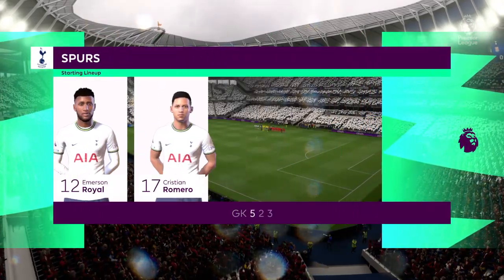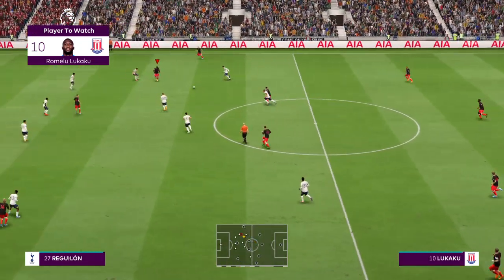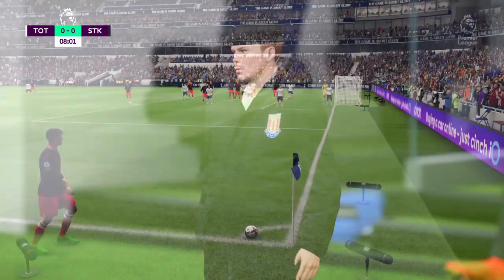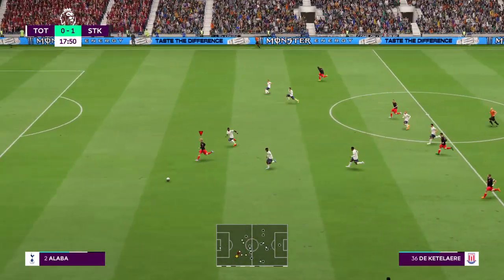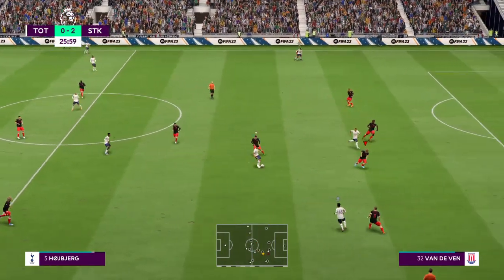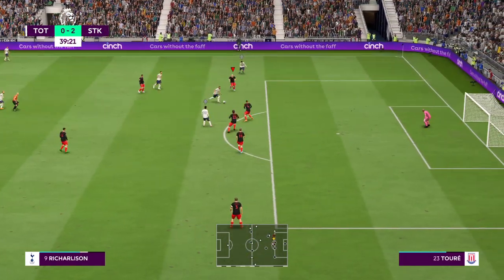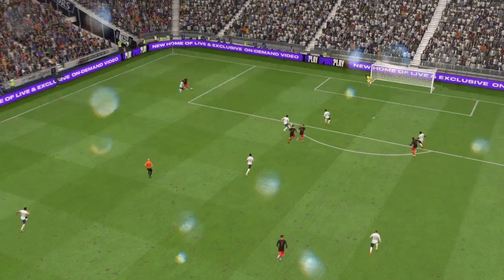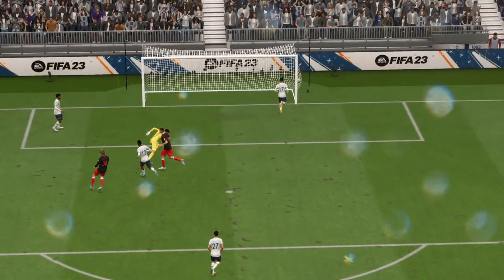FIFA 23_20221122172650